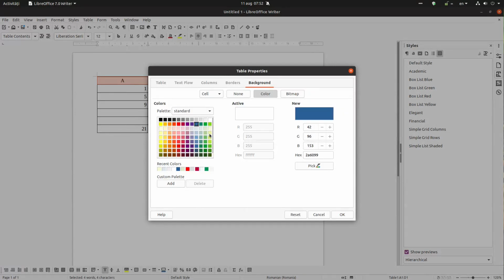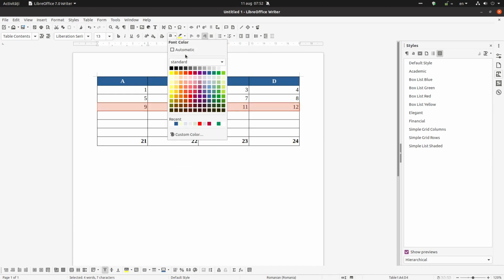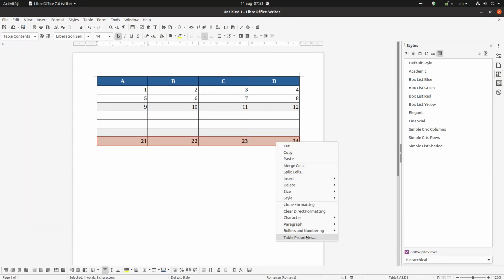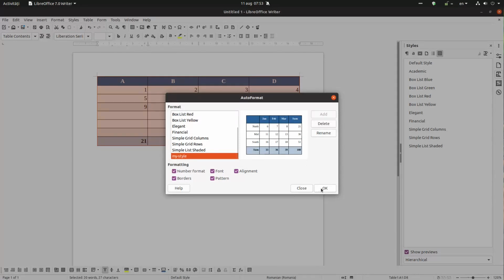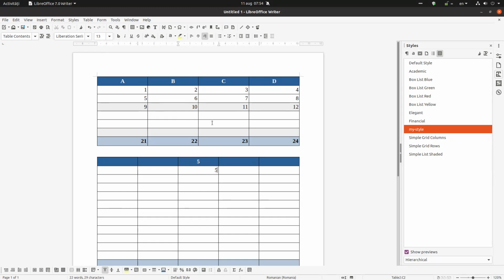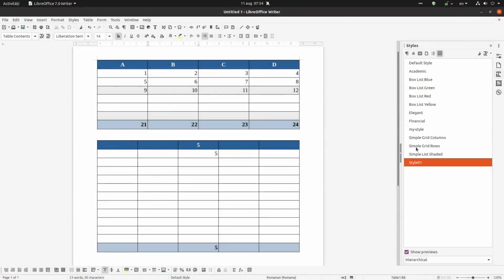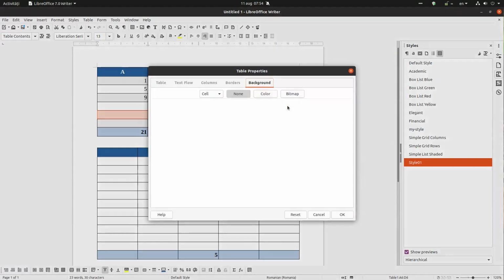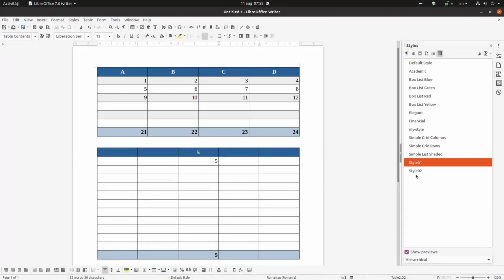How to create your own table style in LibreOffice Writer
In this video you will learn how to start from zero a table style and create a style that you can use many times in your document.